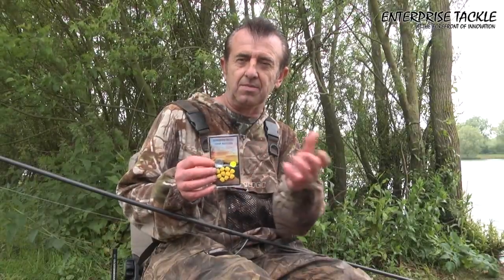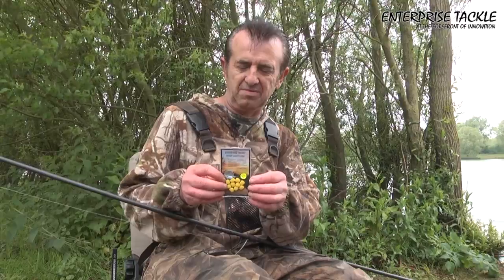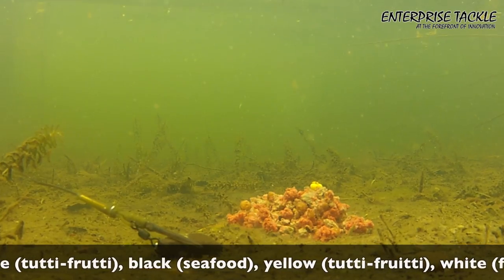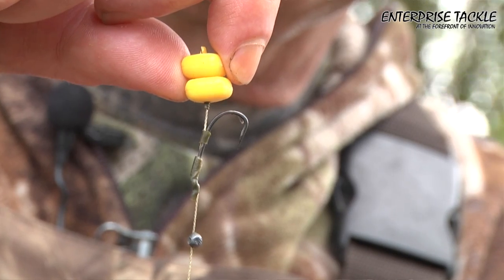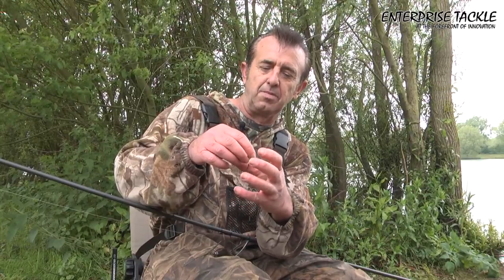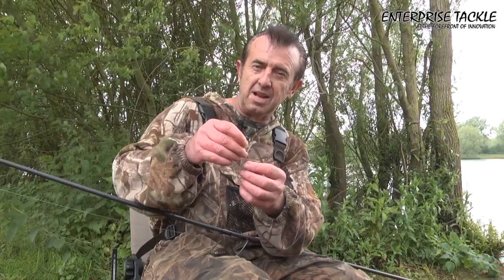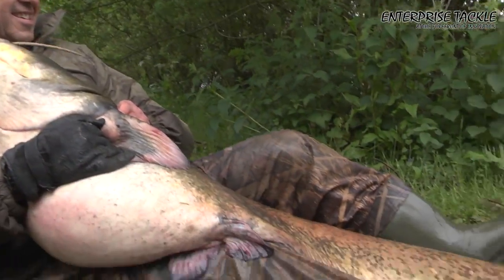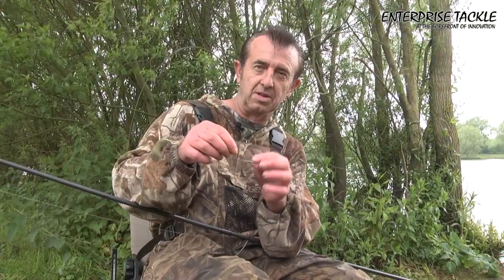Frank Warwick takes a 100lb-plus catfish on fake corn!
See footage of carp legend Frank Warwick with a 100lb-plus catfish caught on Enterprise Tackle imitation corn. The giant was banked during a trip to the prolific Bluebell Lakes complex in Northants.